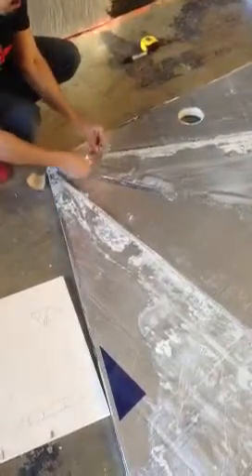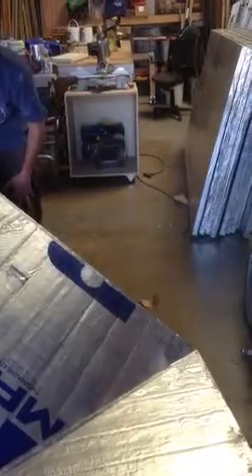Yurt roof part 1